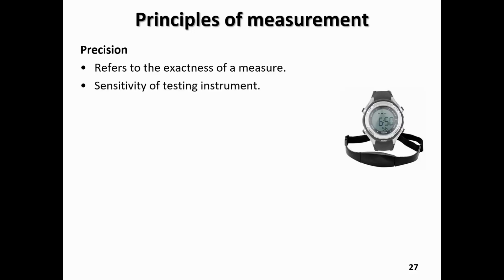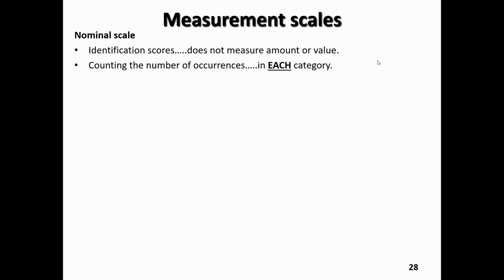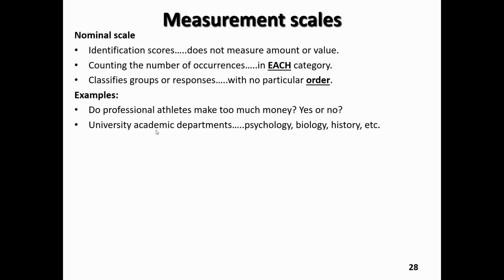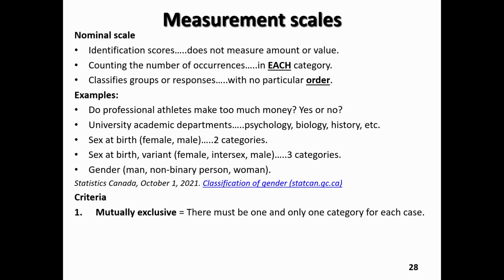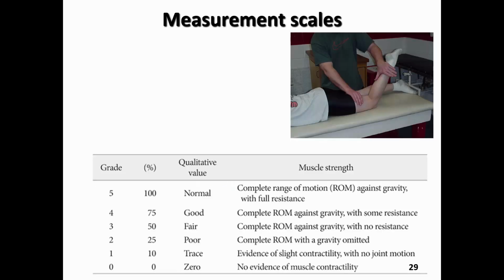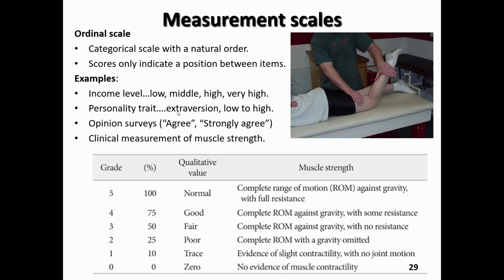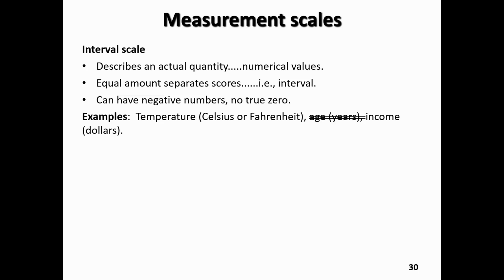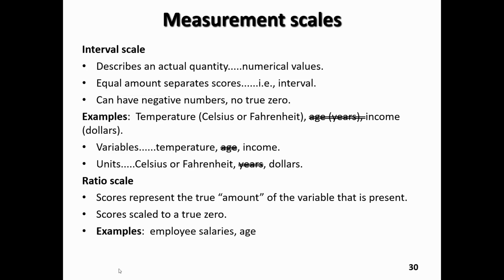PSYC 1010 UNIT 1 slides 27 30